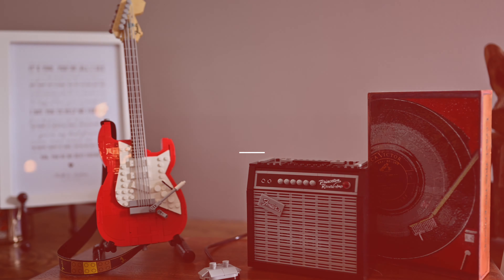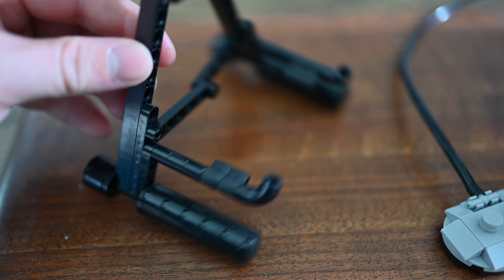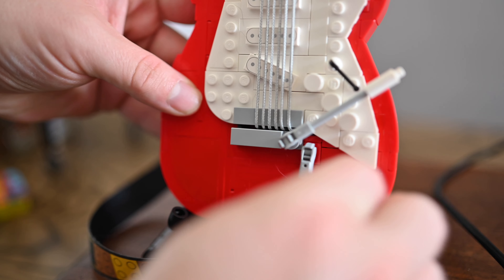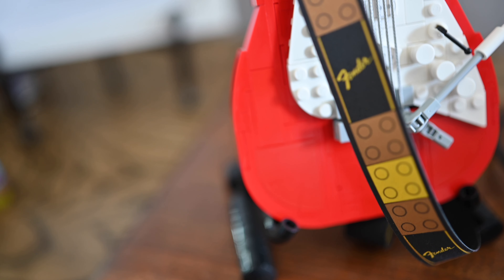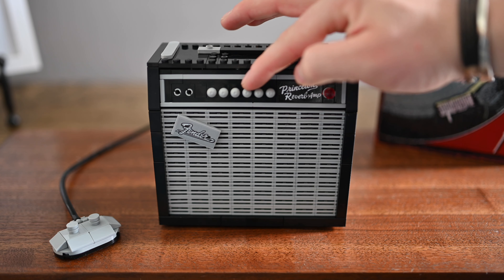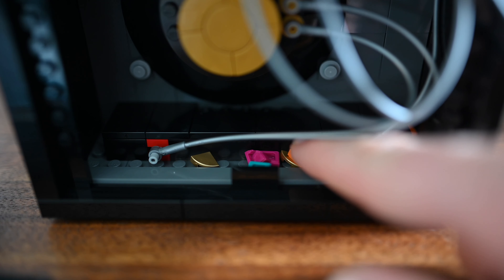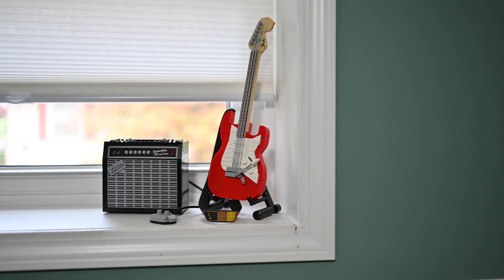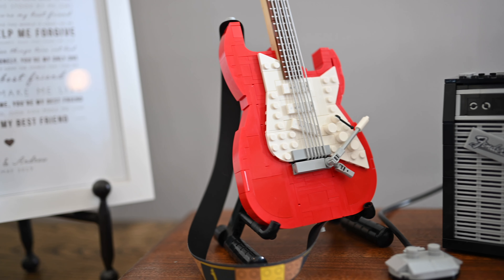Lego Fender Stratocaster Review: Is It Worth the $99 Price Tag?! See All the Details!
I walk you through all the details on the BRAND NEW Lego Fender Stratocaster & '65 Princeton Reverb Amp. This 1074 piece set is priced at $100 dollars and has an incredible amount of detail hidden within. But is it worth its high price tag?